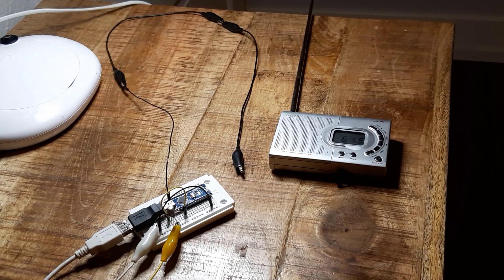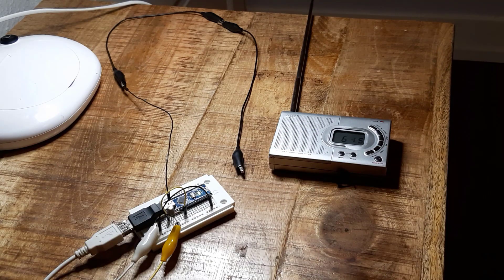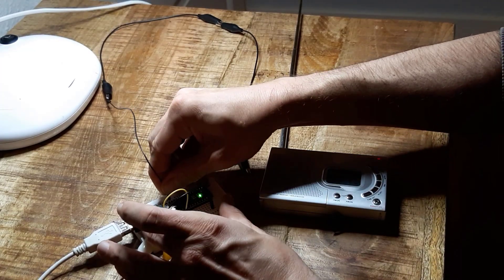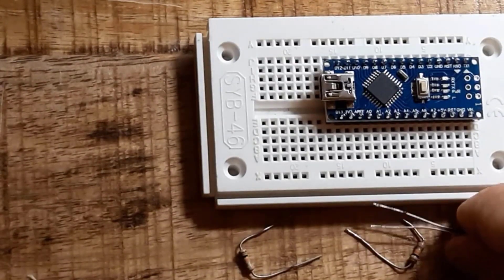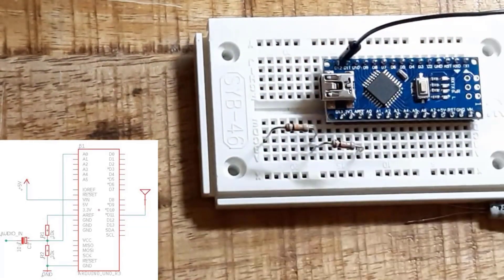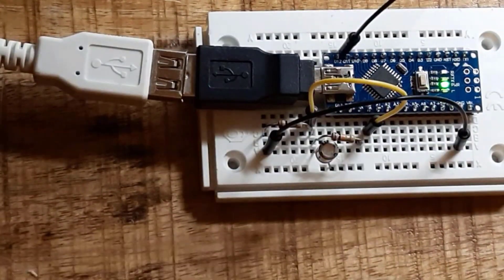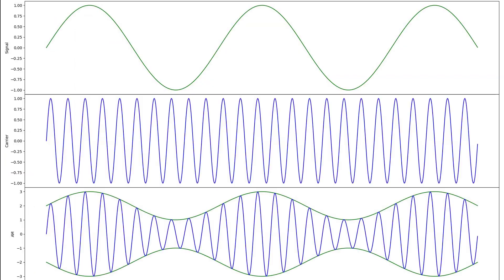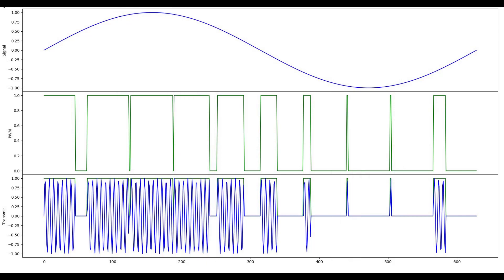Arduino as AM Radio Transmitter